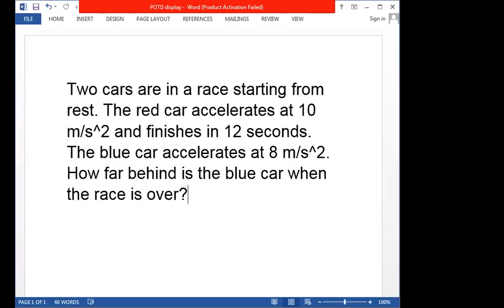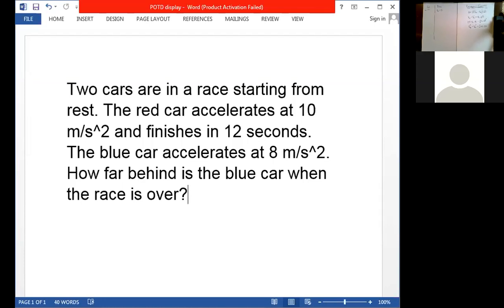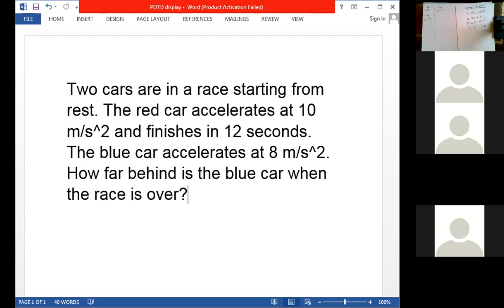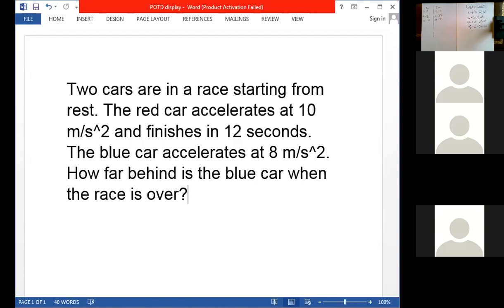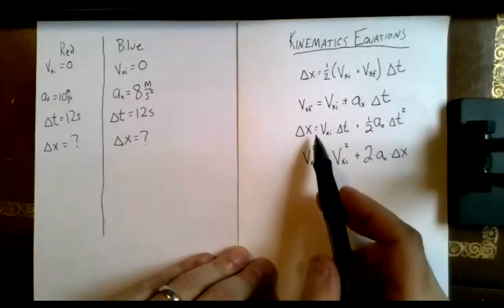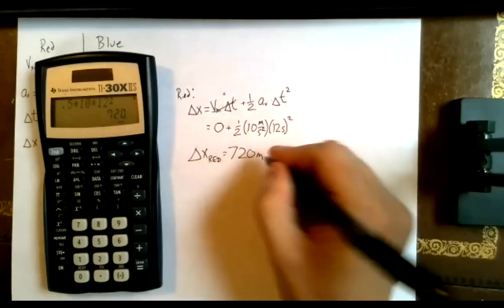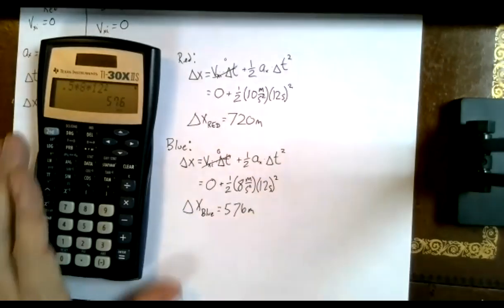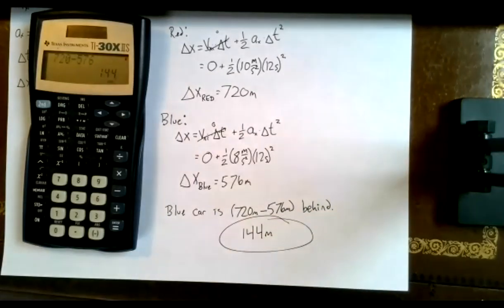Physics Problem of the Day 4/30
Solution to:
Two cars are in a race starting from rest. The red car accelerates at 10 m/s^2 and finishes in 12 seconds.  The blue car accelerates at 8 m/s^2. How far behind is the blue car when the race is over?